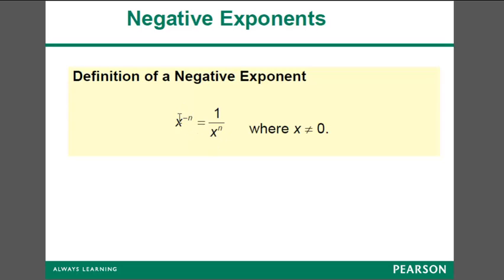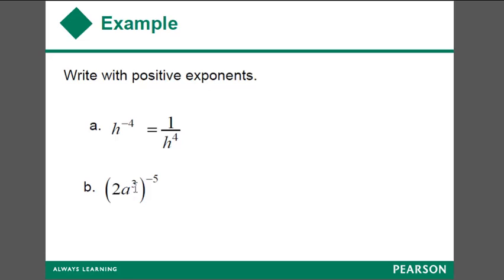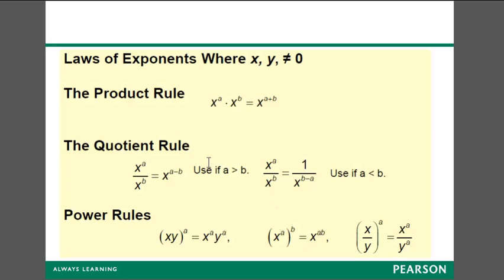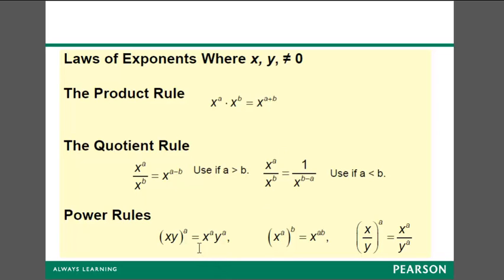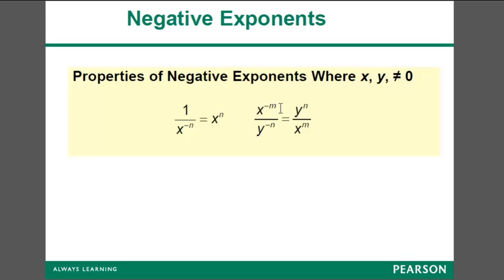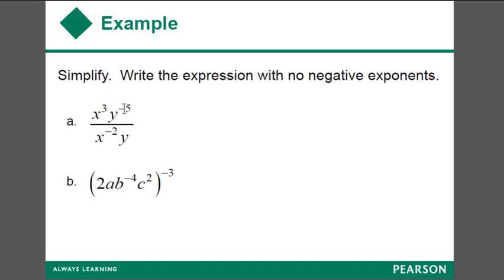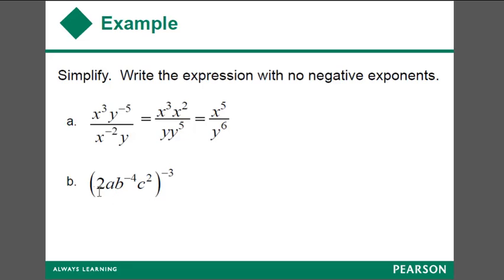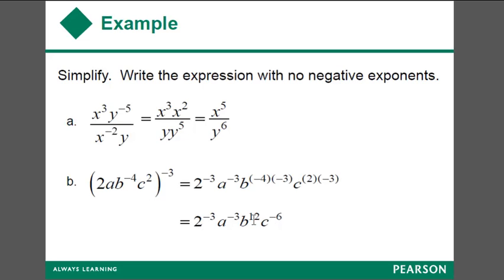H.3.5 Negative Exponents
Using the rules of exponents and applying the rules of negative exponents to expressions.  Section 12.2 in the textbook.